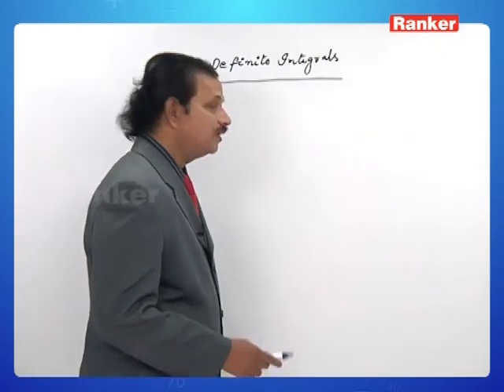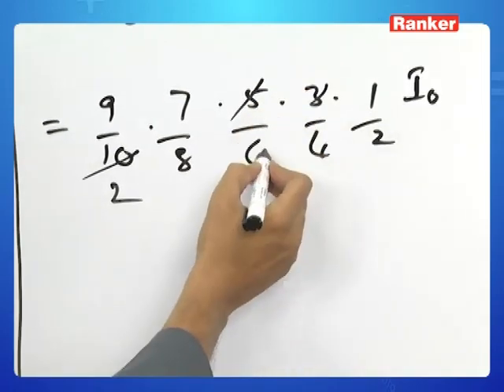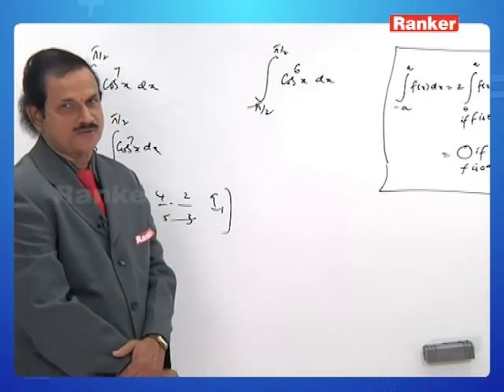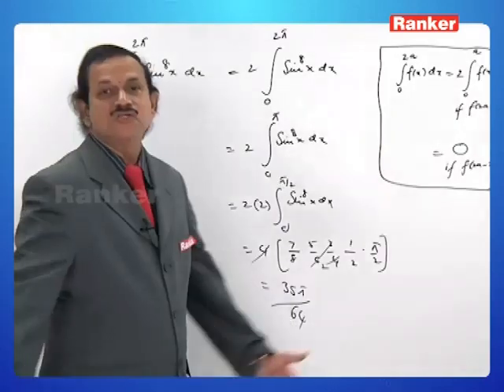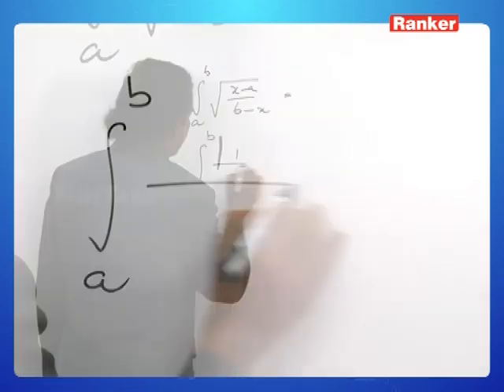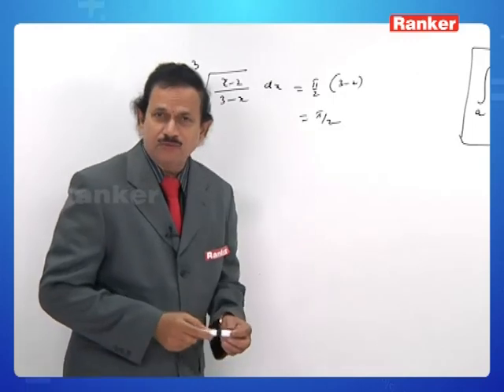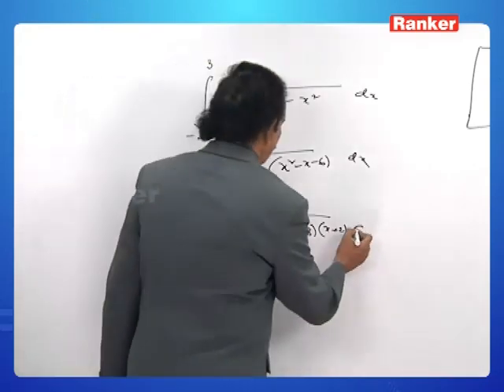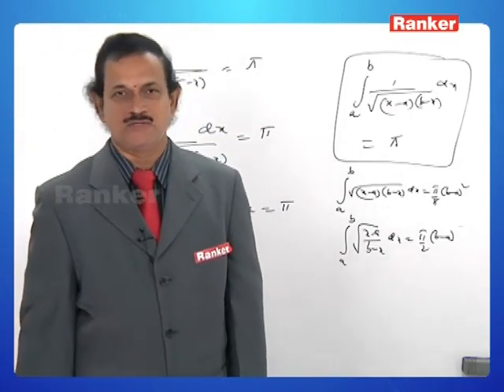Definite Integrals Part 2 | Mathematics | K.V. Mallikarjuna Rao | Rankers Learning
Unlock the power of Definite Integrals in Mathematics for JEE (Main) with Professor K.V. Mallikarjuna Rao. Dive into essential concepts, refine problem-solving techniques, and prepare effectively under Professor Mallikarjuna Rao expert guidance. Elevate your performance and conquer JEE (Main) Mathematics with confidence.